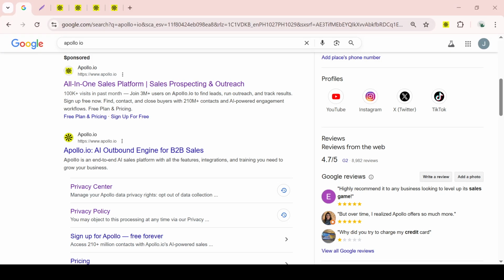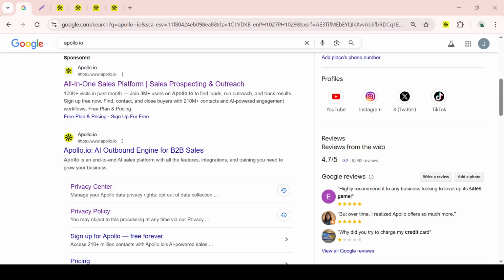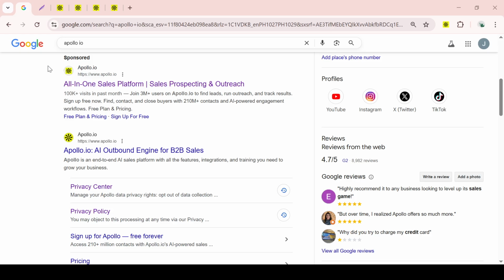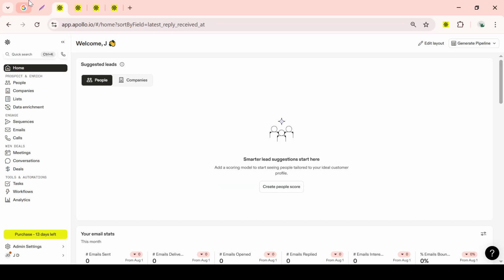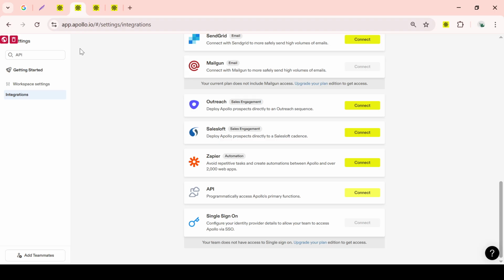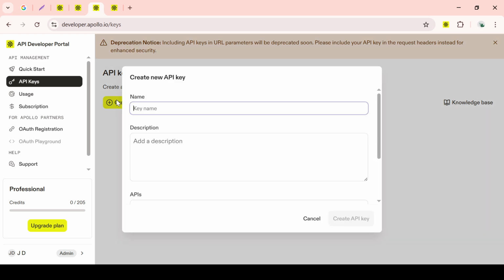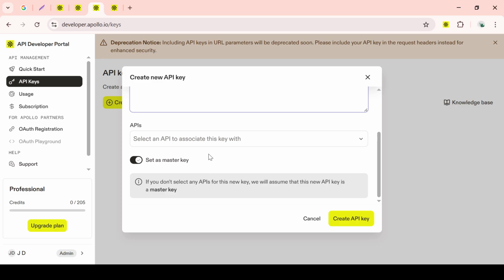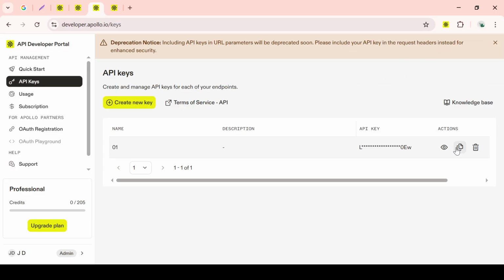How to Get Apollo.io API Key [2026 Full Guide]